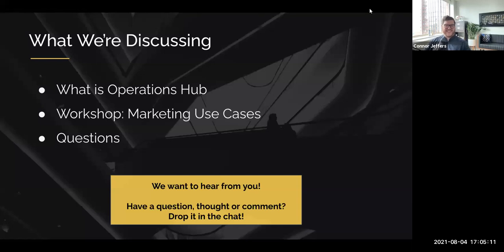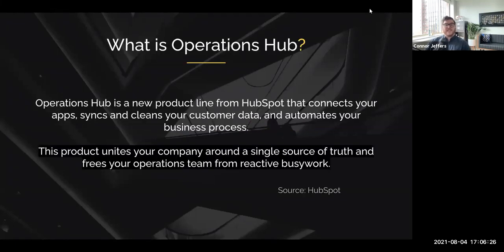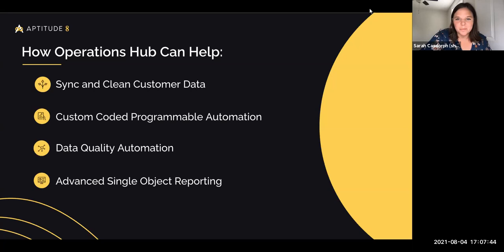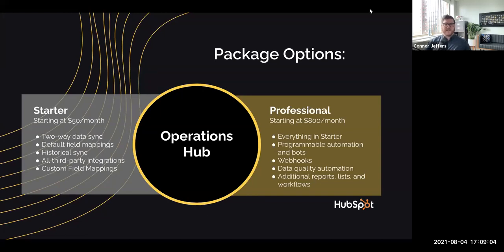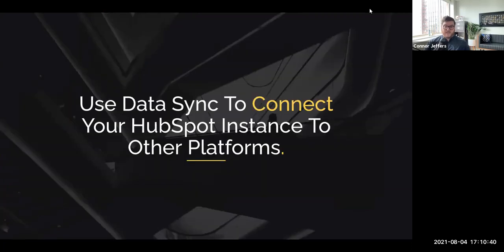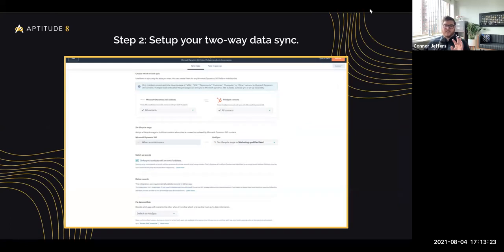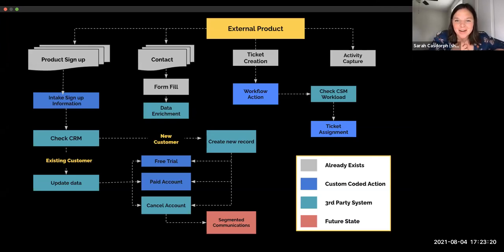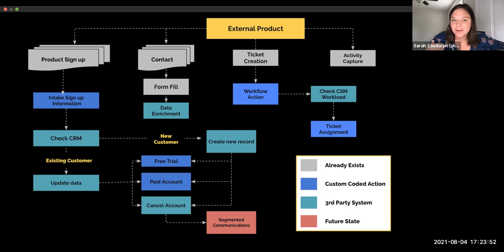How To Leverage Operations Hub as Marketing Professional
About this event:
Operations Hub is a new product line from HubSpot that connects your apps, syncs and cleans your customer data, and automates your business process. It unites your company around a single source of truth and frees your operations team from reactive busy work.

But how do you actually leverage Operations Hub in a way that will empower your marketing team to delight prospects and customers at scale? Whether you're a marketer or an operations professional, that is the question we will answer for you in this hour-long webinar!

In this webinar, we’re bringing you in front of Operations Hub expert Connor Jeffers of Aptitude 8 and HubSpot's marketing automation expert Sarah Casdorph. They'll walk you through some actionable marketing ops strategies, and help you discover what skills you need to level up on. You'll walk away with three concrete Operations Hub use cases designed to set your marketing team up for success.